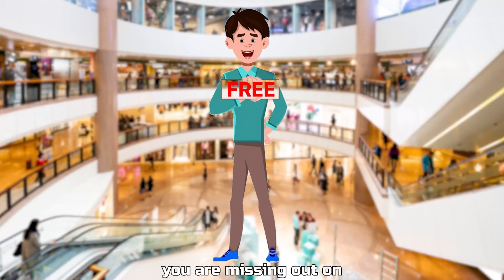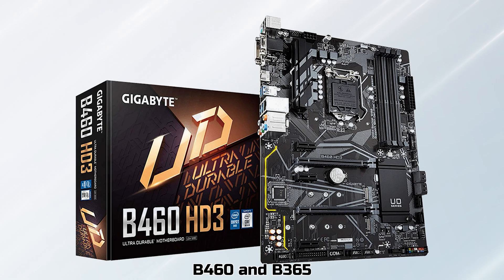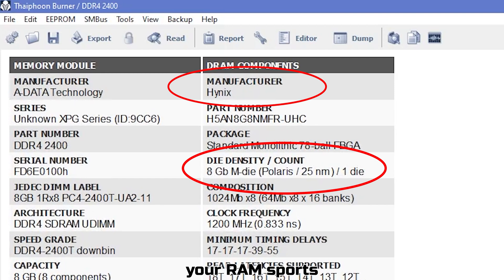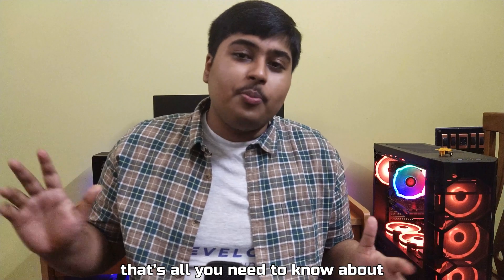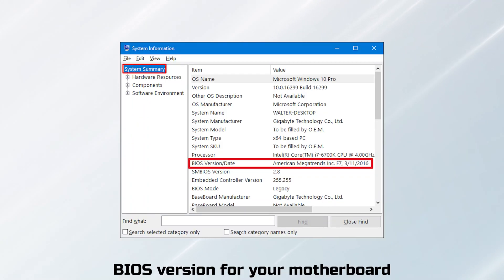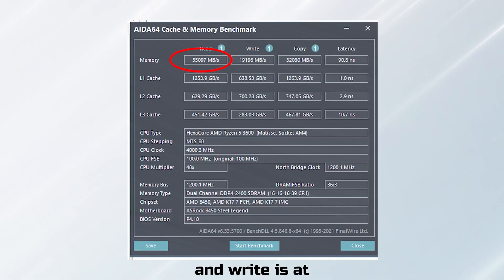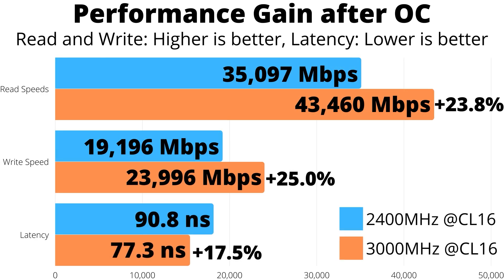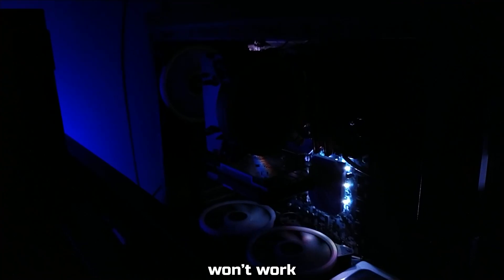RAM Overclocking - You Should Do It Right Now!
RAM OC is the easiest overclock you can do right now to squeeze more performance out of your existing setup. This video covers all the necessary steps. Additionally, it also goes over overclocking experience in the B450 Steel Legend.